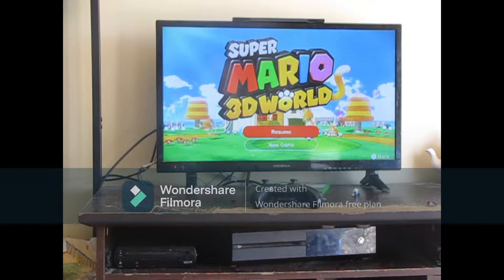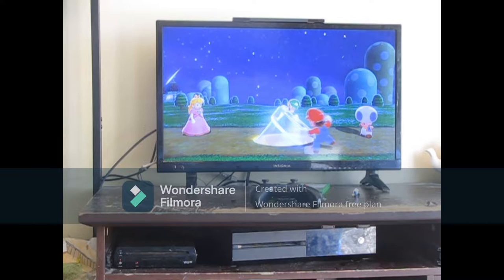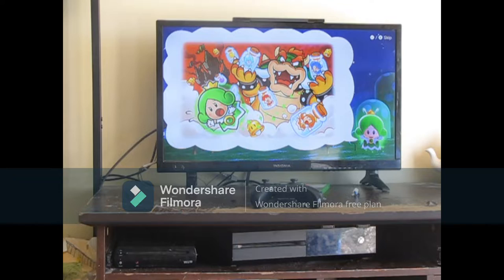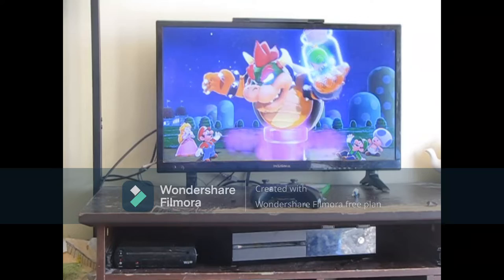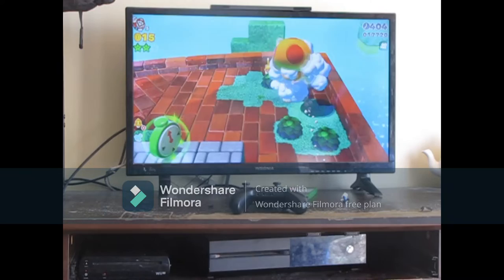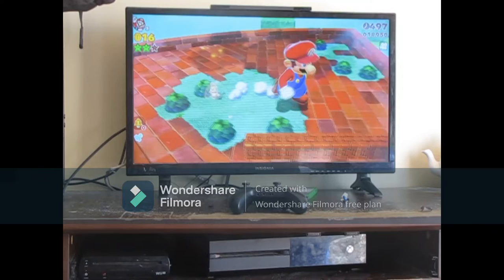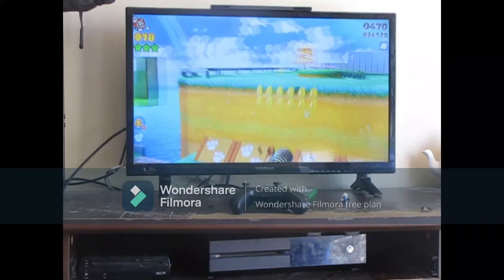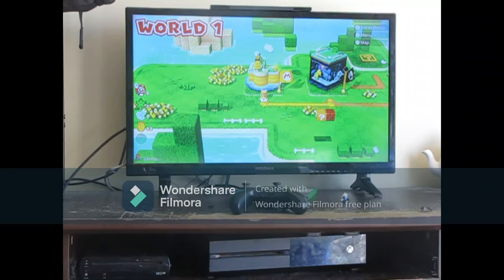super mario 3d world 1-1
playing supermario3dworld on nintendoswitch subcribe to my chanel @Michael the gamer thumbs up awords coming next year behind the sences will be posted the next day on this chanlle subcribe to my msic chanle for thumbs up awords @Michael wardrop